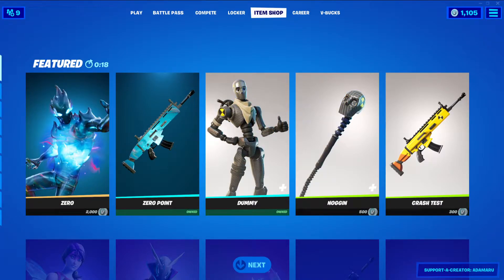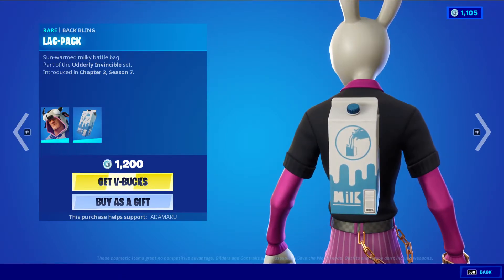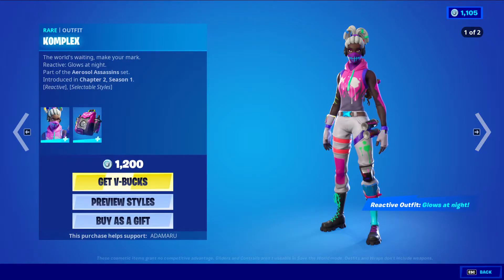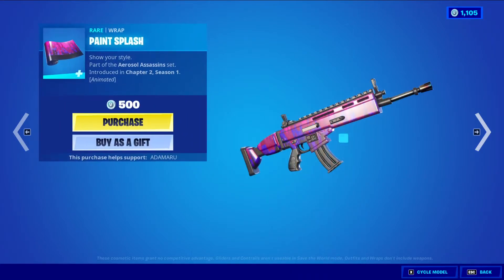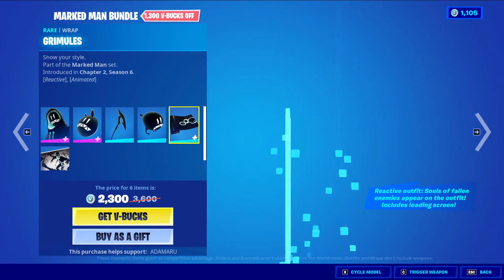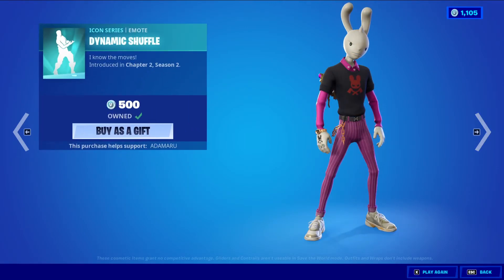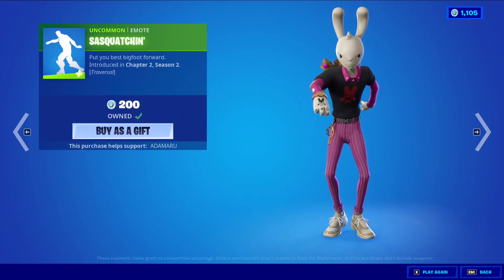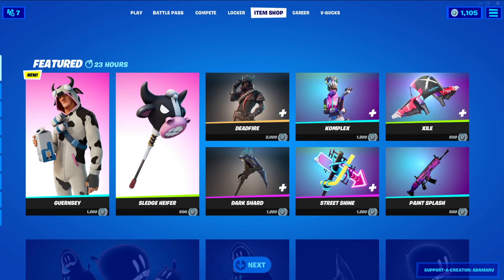*NEW* Guernsey Skin Set! | Fortnite Item Shop (8/6/2021)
Moo!